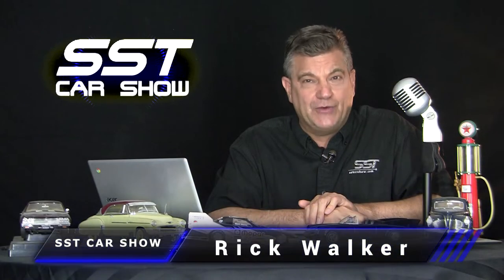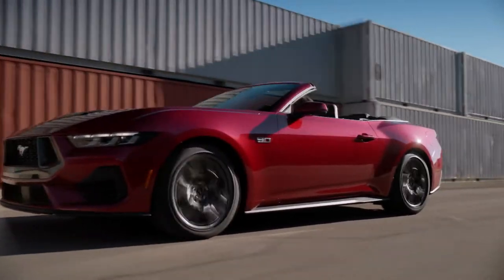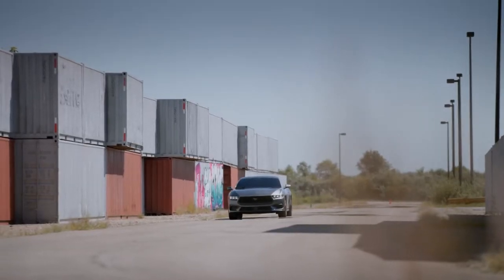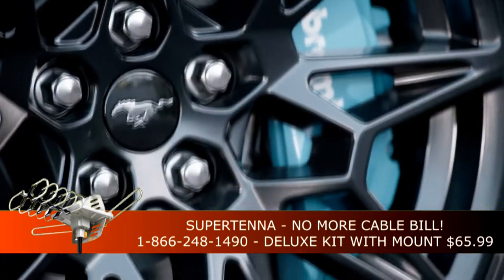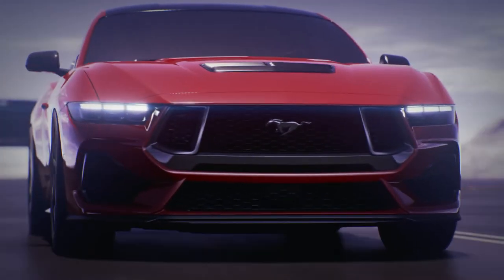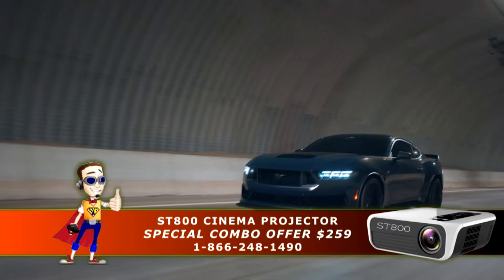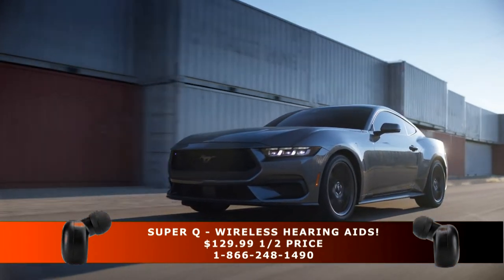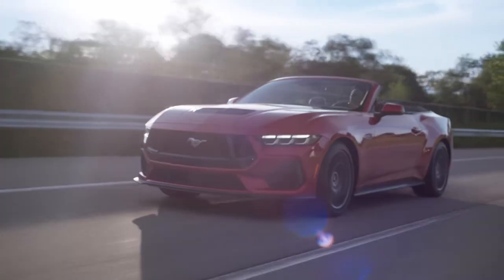NEW MUSTANG ( 2024 ): FIRST LOOK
The new 2024 Mustang. First Look!
This in depth look at the new 2024 Mustang from Ford reveals all new body panels and updated more modern styling.

The 2024 Mustang is currently shown as a GT MODEL and a DARK HORSE MODEL.

The New Mustang  will be available with either 5.0 Litre V8 Engine, or a Turbo Charged 4-Cylinder.  A stick shift will be available with the V8 but will no longer be offered with the Turbo-4.